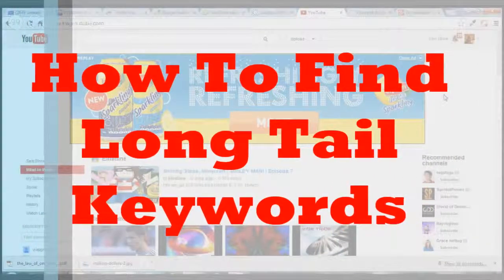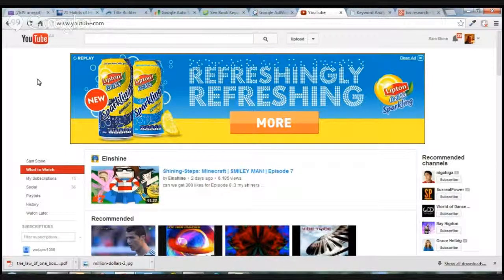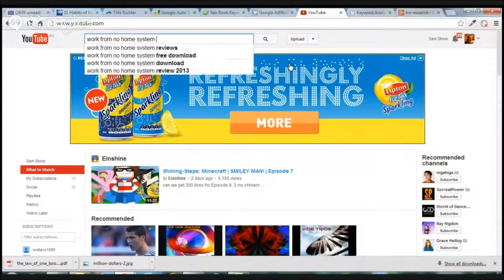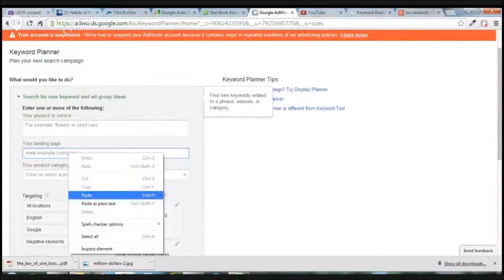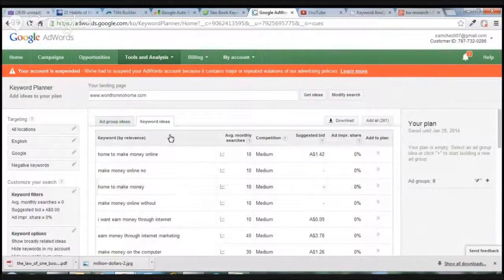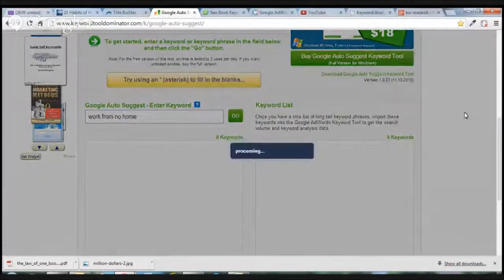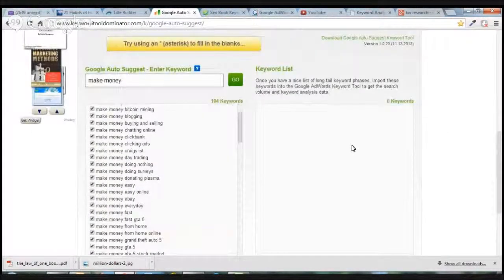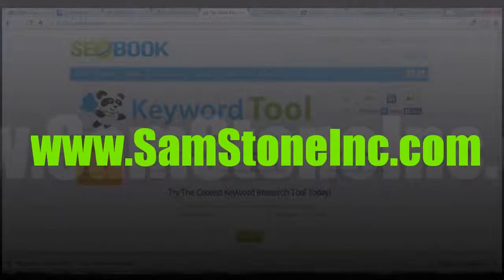How To Find Long Tail Keywords Get The Free Tools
Here are all the links to the free tools used in the video:

-- This weapon should be in every internet marketers arsenal

-- You will have to create a free account, once logged in, hover mouse over 'tools' in top menu bar and you will find 'Keyword Tool'

-- this is a Google Suggest keyword Tool

-- You have to have an Adwords account of create a free one